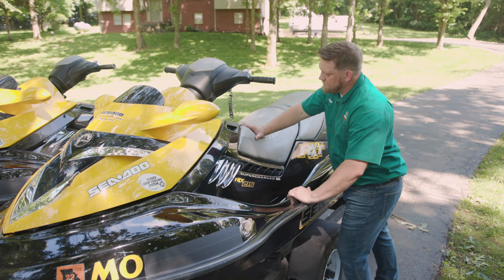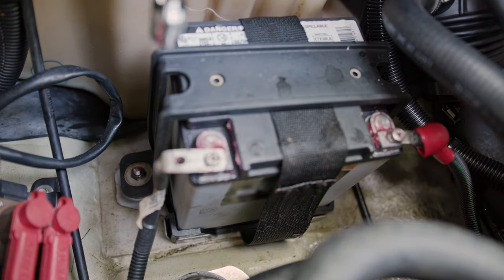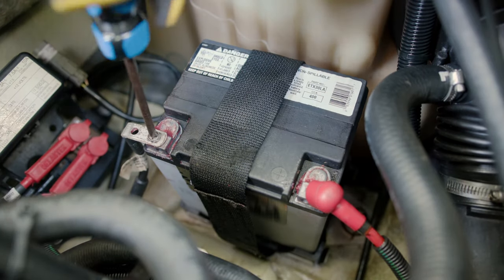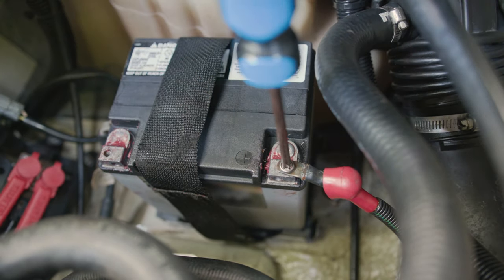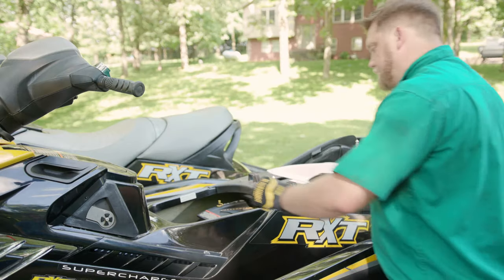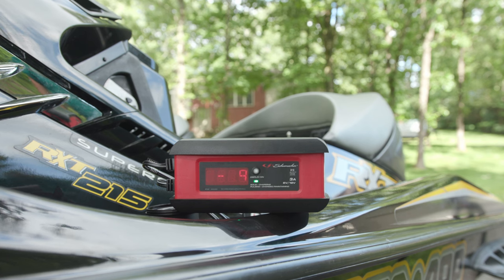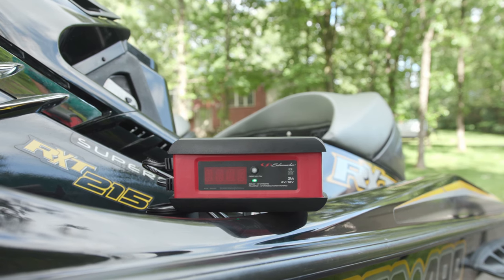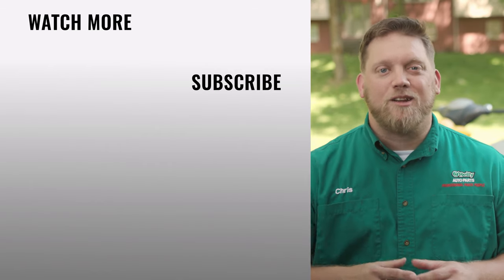How To: Replace a Jet Ski Battery (Wave Runner)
The battery is a key part of starting and running your jet ski, wave runner, or PWC, and a dead battery can leave your jet ski undrivable. Your jet ski’s alternator should charge the battery while the engine is running, but if the battery is no longer holding a charge, it may fail to start the next time. If you notice your jet ski clicking but not starting, or if it won’t turn over at all, you could have a failing battery, or other elements of your starting and charging system may be damaged. Avoid a disappointing day on the water by having your jet ski or wave runner battery tested for free at O’Reilly Auto Parts, and if it needs to be replaced, you can use these instructions and detailed video to better understand how to replace the battery in your jet ski.

0:00 Welcome Back
0:44 Locate and Access the Battery
1:03 Disconnect the Battery Hold-Down
1:22 Disconnect Battery Cables
1:42 Remove the Old Battery
1:52 Install the New Battery
2:07 Reinstall Cables and Hold-Down
2:23 Reinstall the Seat
2:33 Use a Battery Maintainer

Don’t let a dead jet ski battery ruin your day on the water by replacing a faulty battery at the first signs of decline or damage. Signs that your wave runner's battery is dying or failing to hold a charge include hearing a clicking sound but the engine failing to turn over, or if your jet ski will not start at all and makes no noise when the ignition is engaged. O’Reilly Auto Parts carries a wide selection of replacement parts and tools to maintain your Sea-Doo, including deep cycle marine batteries, motor oil, cleaning and waxing products, and more.

Make sure the Jet Ski is secure… and completely turned off.
Locate the battery. Most batteries are located on the front or rear of the Jet Ski.
Take off the cover… and detach any cables.
Carefully lift the battery out of the cover… and case.
Take off the battery cable cover.
Remove the negative battery cable screw using a Phillips screwdriver.
Set screw aside someplace safe… and make sure the cable isn’t touching metal.
Repeat that process with the battery cable on the other side.
Locate and remove the battery retainer bolt, usually located near the lower side of the battery.
Repeat this on the other side.
Carefully pull the battery out of the container.
Don’t remove it completely… it could still be attached to the ventilation tube.
Lift the battery case tabs… and remove the battery from the case.
Put your new battery in the battery case… and reinstall the ventilation tube.
Place the new battery into the Jet Ski.
Replace the retaining bolts on each side… and tighten them.
Reinstall the battery cables… positive first… then negative… and the bolts on each side.
Reattach the cable covers.
And replace the battery cover.